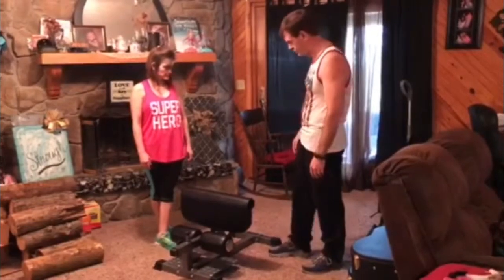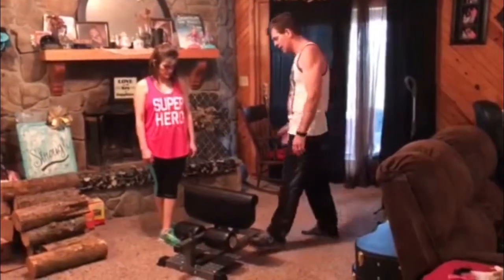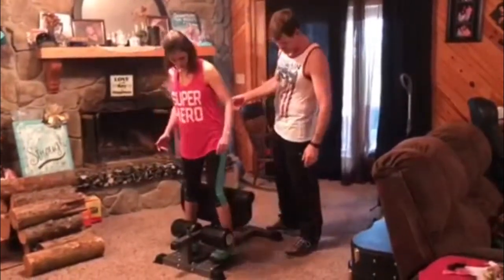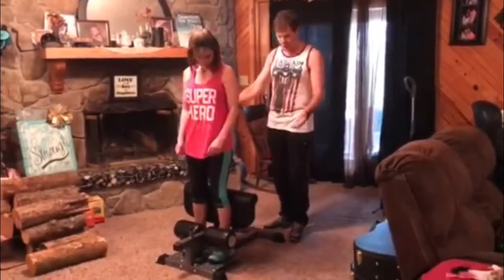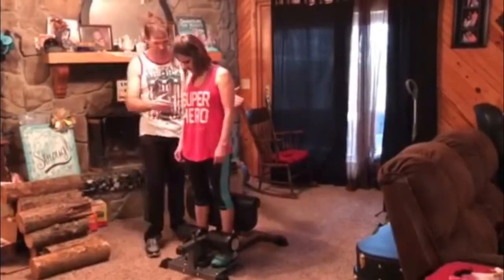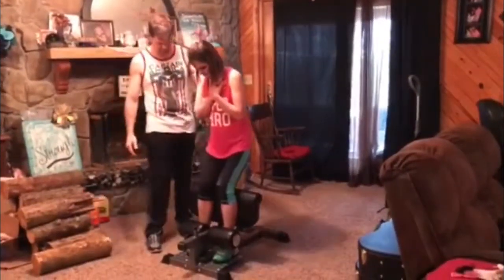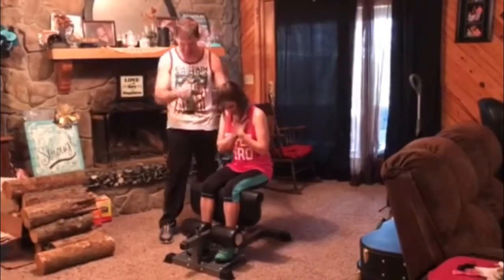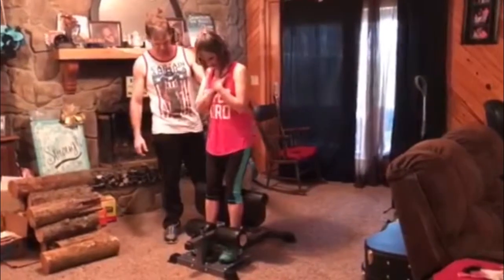How to Sissy Squat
Don’t Let the Name Fool You the Sissy Squat Completely Isolates Quads; Glutes, Hamstrings and all Posterior-chain Muscles are relegated to a Supporting Role Assisting Core Muscles to Keep the Body in a Straight Line. Compact Heavy-duty Solid Base with Diamond Foot Plates, Adjustable Rear Calf Pad and Adjustable Foot Hold-down Keeps the Lower Legs Vertical while performing a Freestanding Squat, (something otherwise impossible to do). The Element Fitness Sissy Squat is Essential Gym Equipment for every Fitness Center and Serious Sports Training Facility.